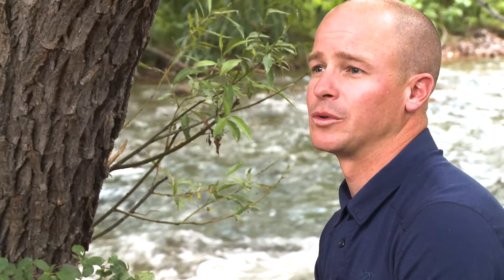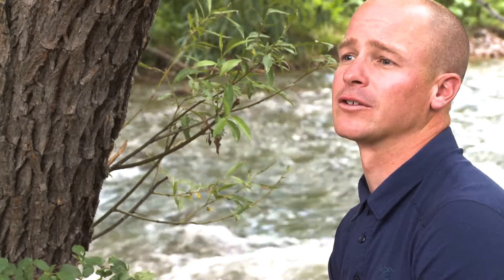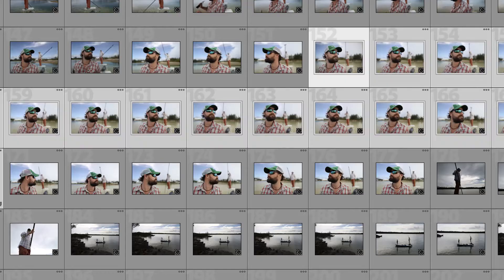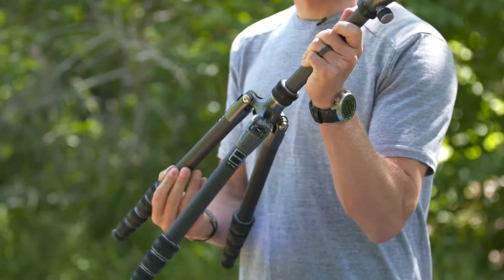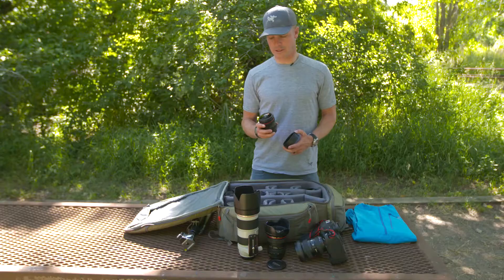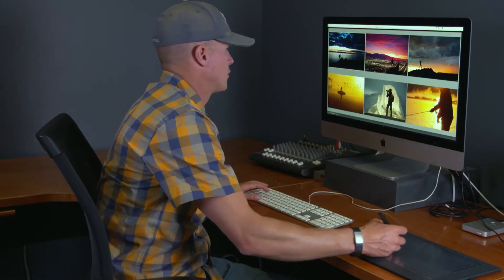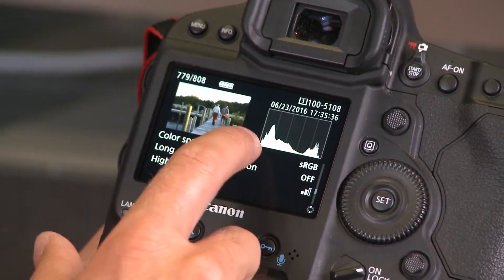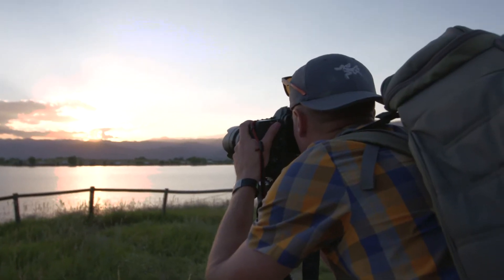Learn How to Take Better Pictures from Pro Photographer Adam Barker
Stop being envious of other people’s great photos and start creating your own. BACKPACKER Magazine’s Outdoor Photo School brings pro photographer Adam Barker into your home in an 8-week, self-paced online course that will take your photography skills to the next level. Whether you strive to hang prints on the wall or you just want to take better family photos, this course is for you.